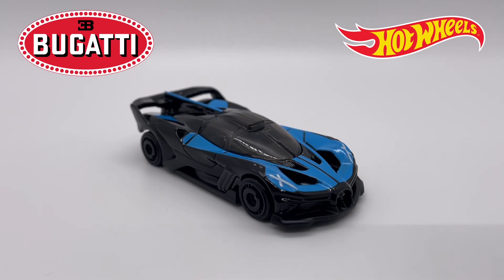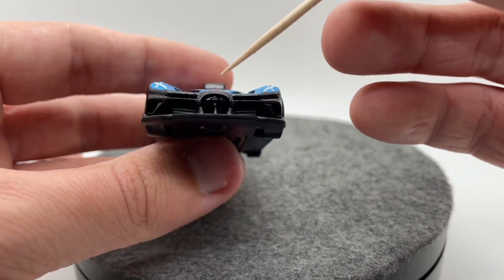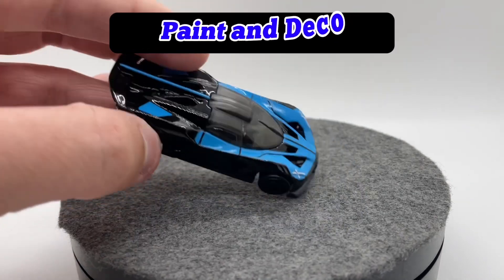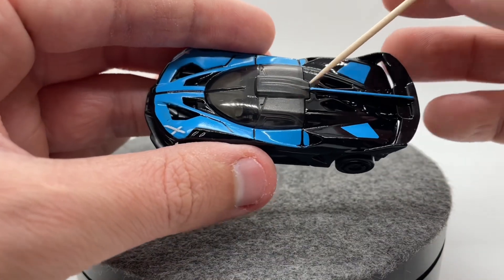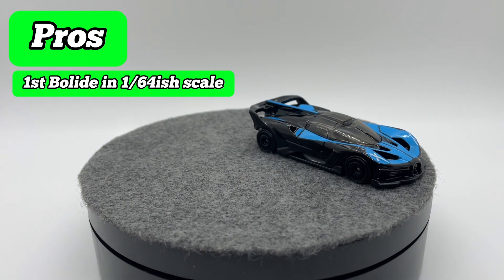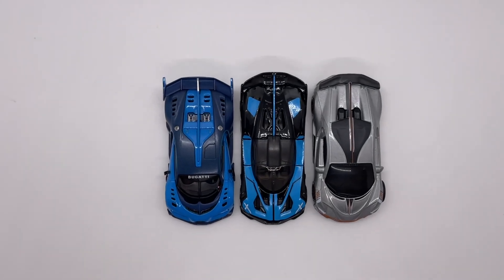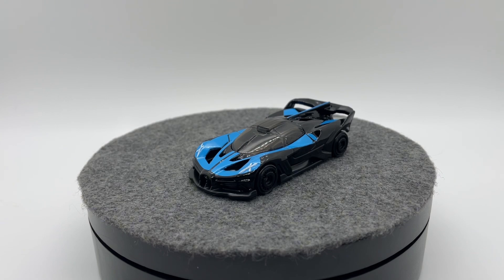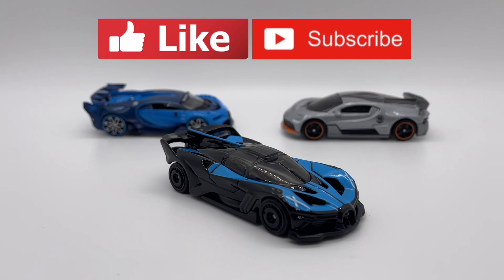Hot Wheels Bugatti Bolide Review! (First Edition)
In this video we take a close up look at the all new Hot Wheels Bugatti Bolide, its a new model for 2023 and debuted in the N case. This is the first edition and as of right now is the only release! So is it any good? Is it worth picking it up and trying to actually find it? Are you better off simply waiting for another brand to release it? Lets take a close look and find out!